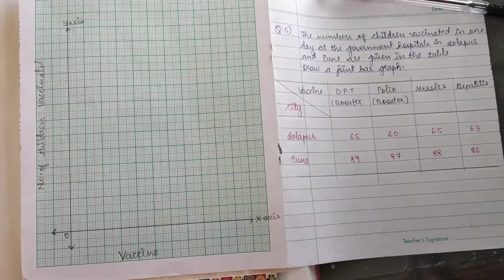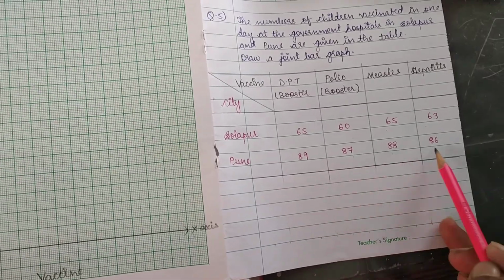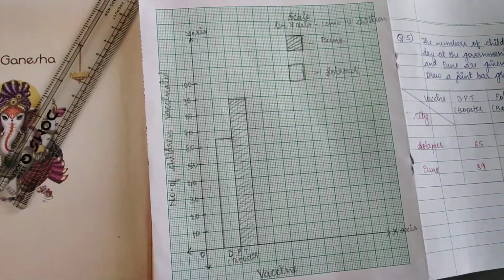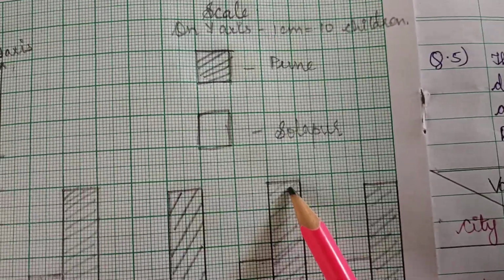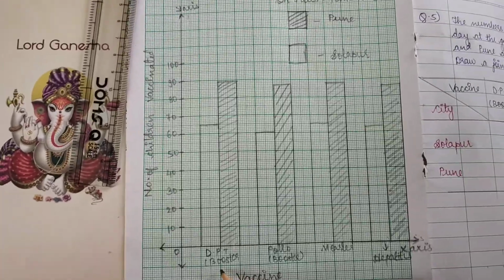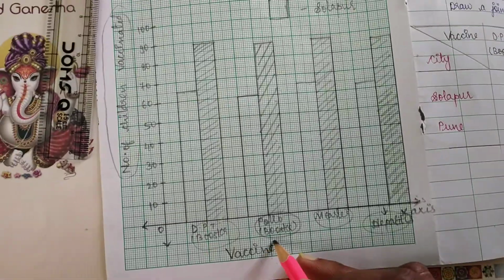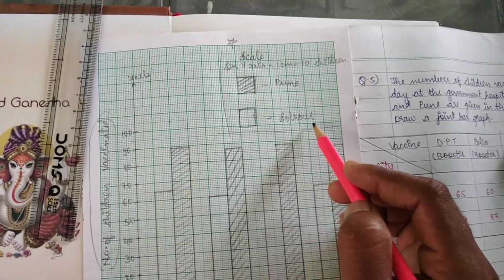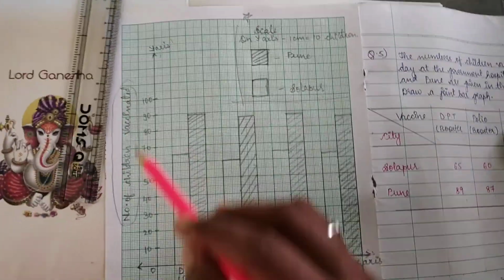Grade 07 Maths- Joint Bar Graph (Maharashtra State Board)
A guided practice for joint bar graph